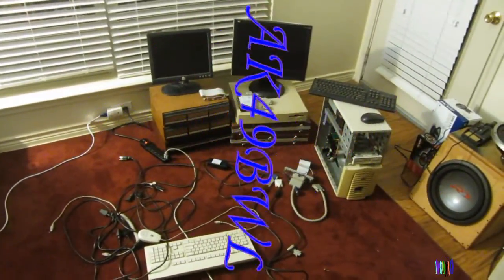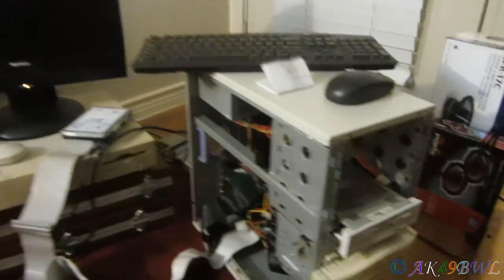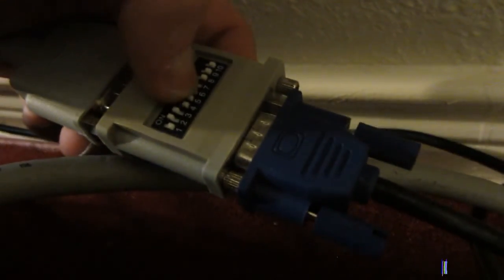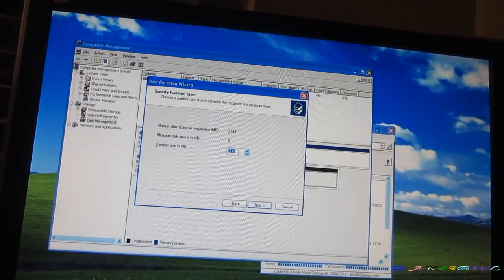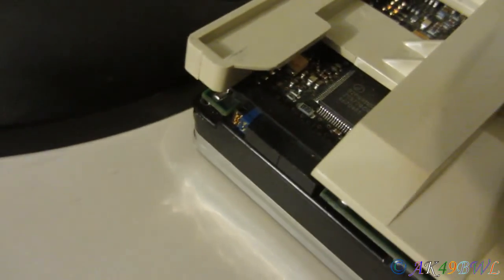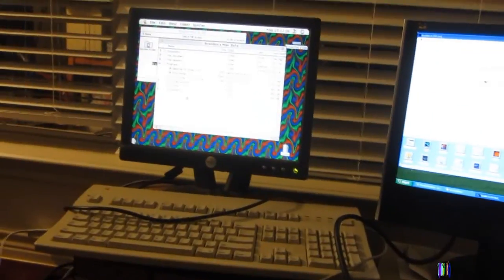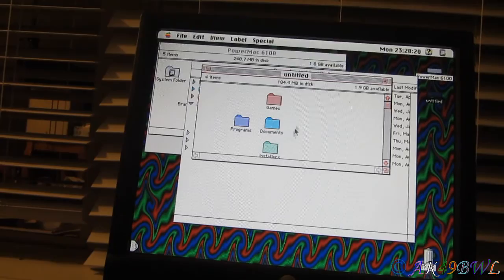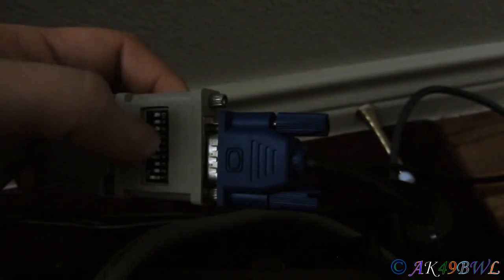PowerMac 6100 LCD and Data Transfer - VLog 238, 06/24/2015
06/24/2015
** 2367, or 14679 for the 15/2 to 15/3 monitor output converter
** Basilisk setup needs access to a SCSI controller (obviously)
** ASPI and GTK installed in Windows
** Enable SCSI disk in Basilisk, ADD drive to list (any ID will work, I just kept the drive and software in sync)
** Format drive using MacOS, drive MUST NOT BE VISIBLE IN WINDOWS EXPLORER
File copying is possible between Basilisk and the PowerMac after all. I was beginning to think I was going to need all those floppy disks LOL

Yeah, it's a long video, ask me if I care. This video may actually help to remind me of some key details in the future, so if you don't like it, oh well lol.

Did you know these Seagate ST32272N hard drives are selling on ebay for upwards of $150 a piece? For a 2GB hard drive. Doesn't that blow your mind? And I got my two for free lol.

FunnySpeech Fred Speak:

Good bye. Actually I'm going to do this first qwertyqwertyqwertyplplplplplplplplplplplplbpalplplbplpblbpalpalbplbpblpblpa lbpalbpalbpalbpasgifaowidshviugaioucnxsylkczdsnvtlcssnawuqowifsovzijpbdmpon mapodmpzjvxpigapejoijagpdapjpaoefjpaegpajpopnbodepamdegadbmaoegpaaazefsaod. Have a nice day, you [[redacted]]!

Cameras used in the making of this video: Canon PowerShot SX230-HS Blue